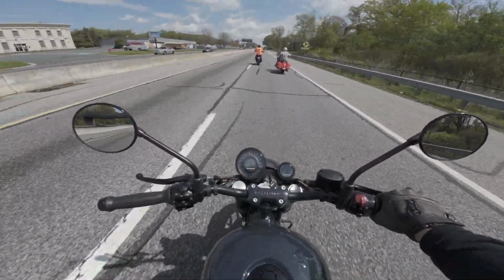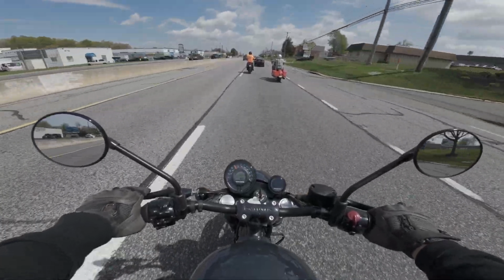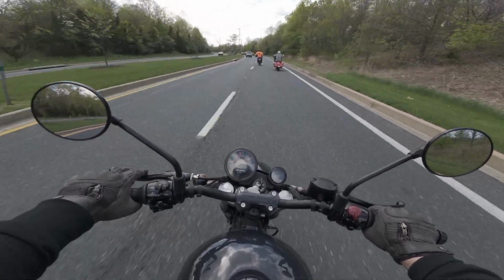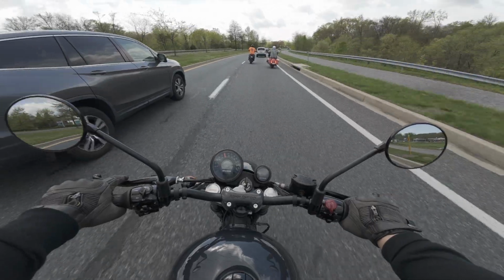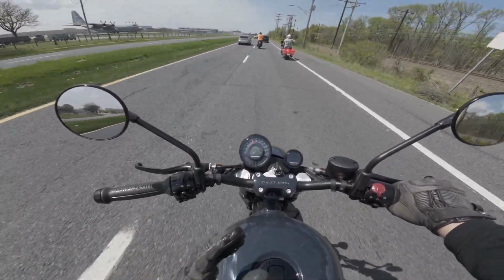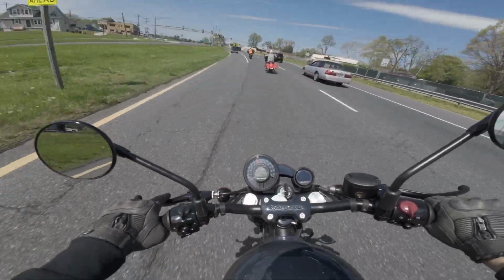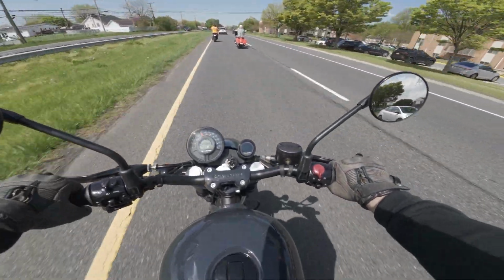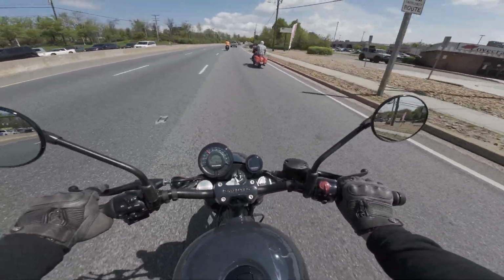Royal Enfield Shotgun 650 - First Ride and Impressions!